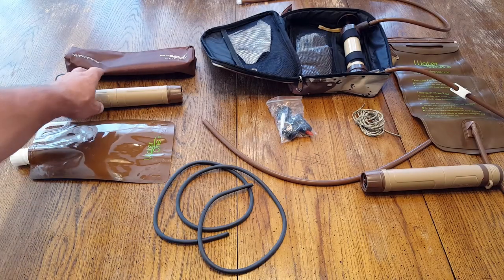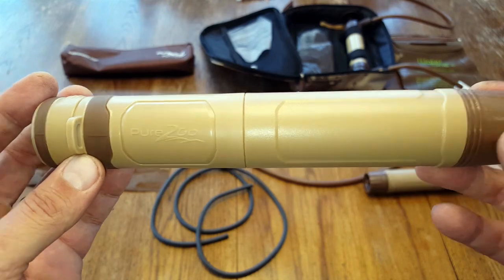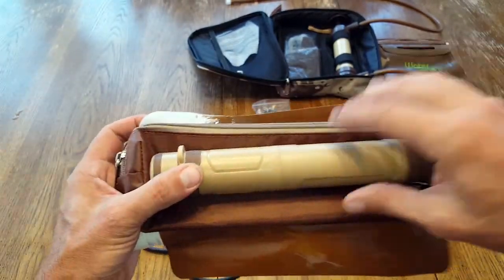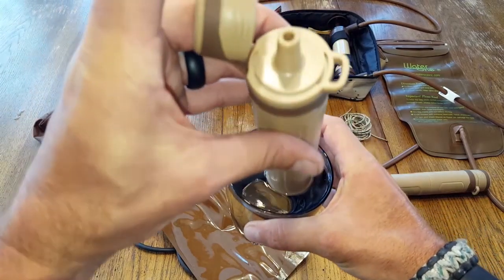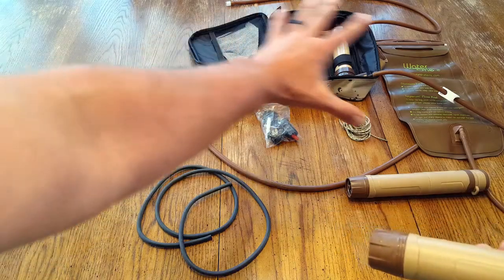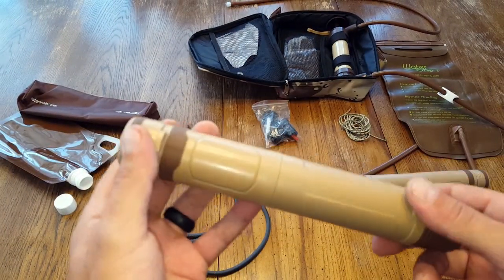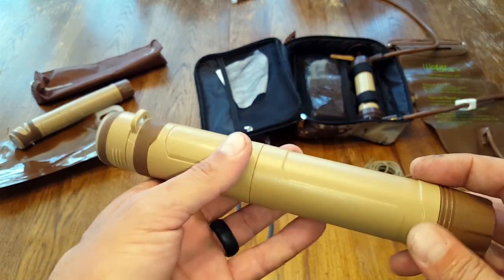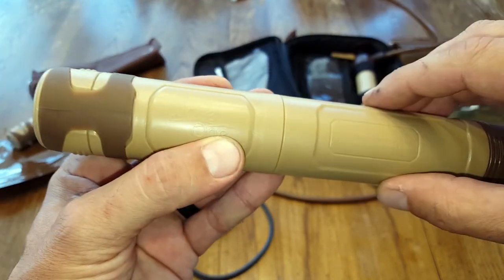Review of the Pure2Go Water Filter for Emergency Preparedness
- Coach Helder reviews the Pure2Go Water Purifier and explains why this one filter just replaced all of the water filters in his go-bag.